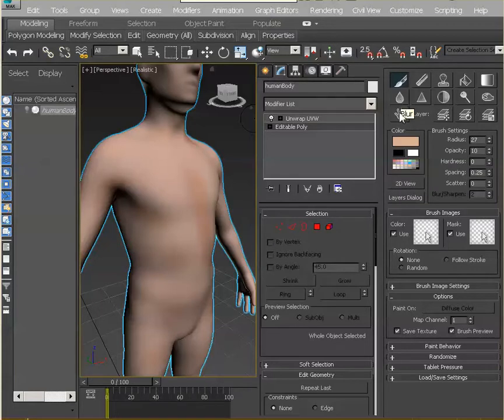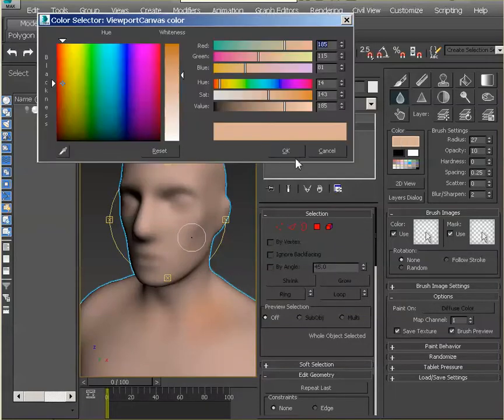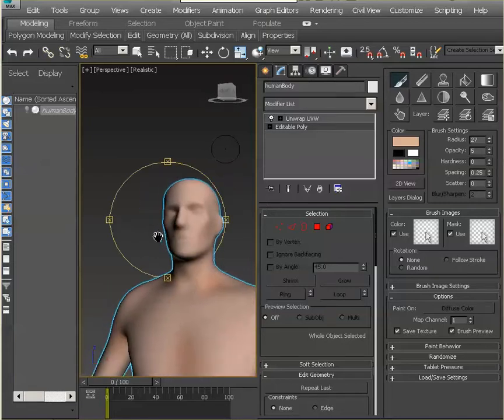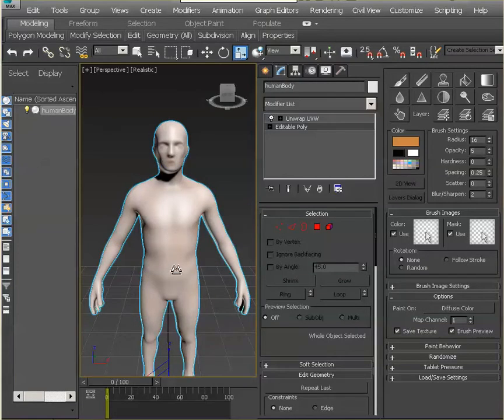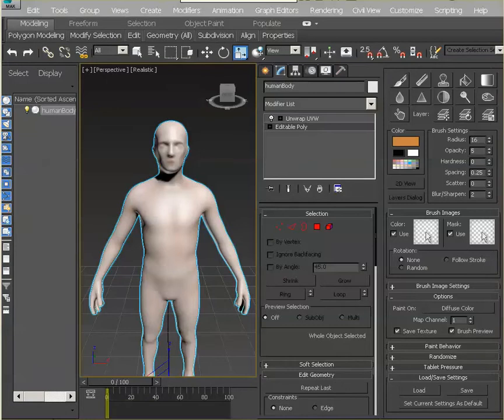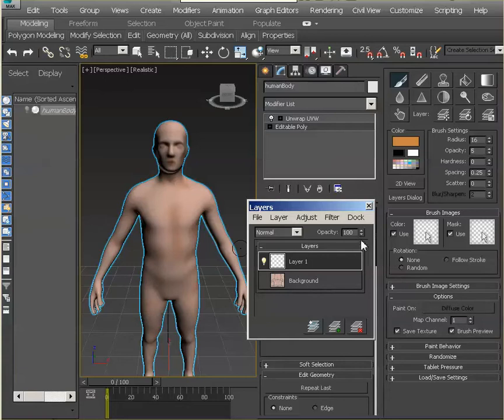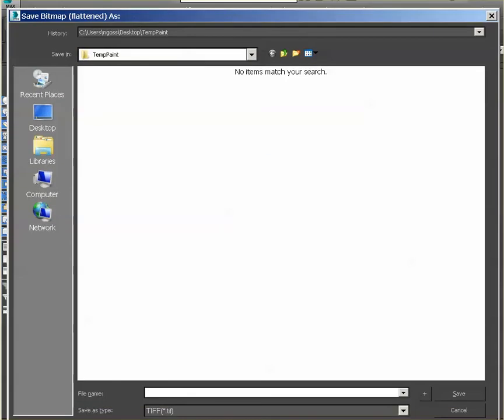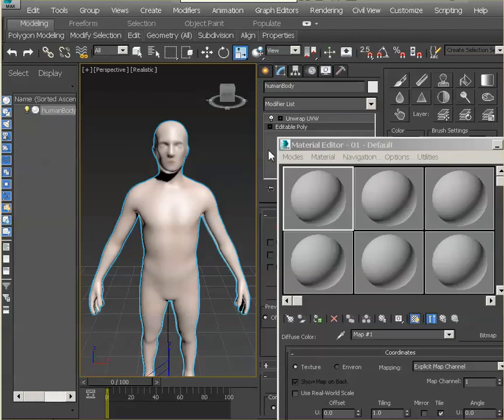3ds Max Viewport Canvas - Part 3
This series covers the basics of how to use the Viewport Canvas tools to fix seams on a character or paint directly on the model in 3ds Max.